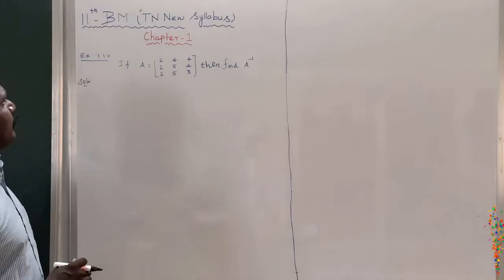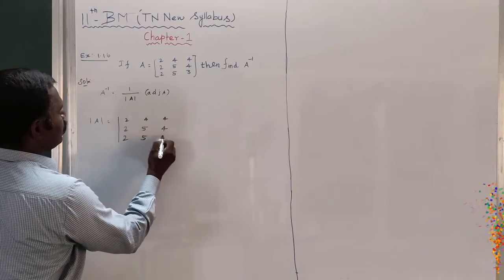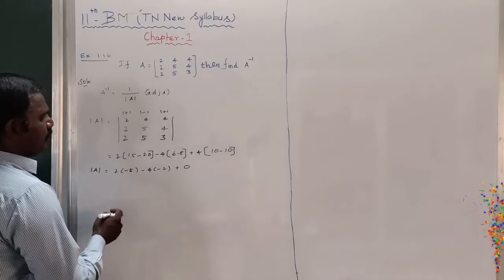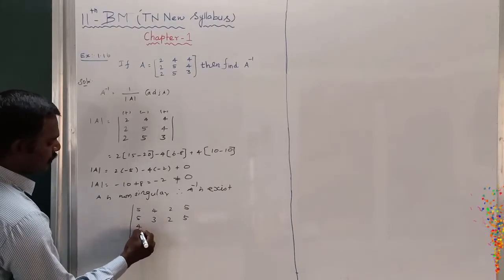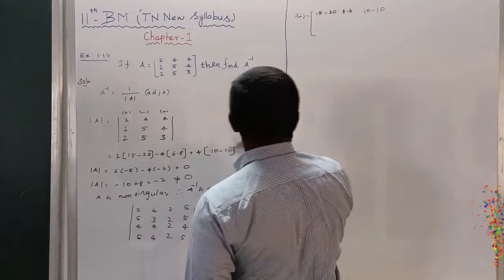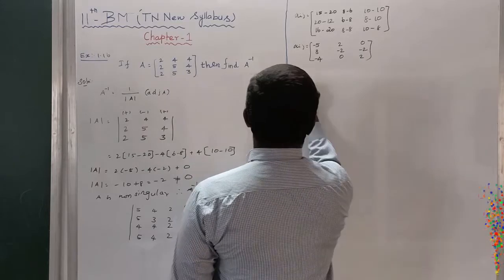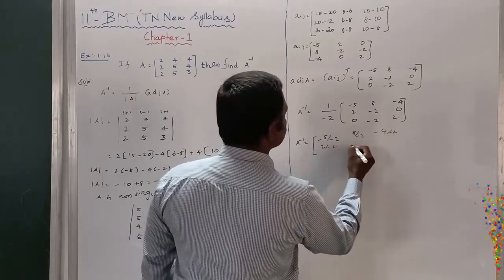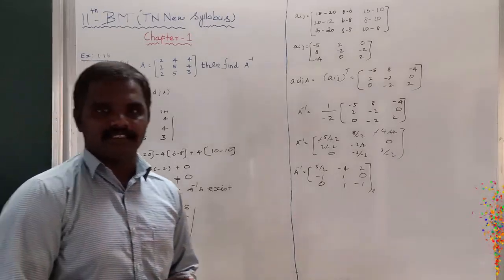EXAMPLE1.16 | MATRICES AND DETERMINANTS | 11 BUSINESS MATHEMATICS AND STATISTICS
S PRABHU.M.SC.,M.ED.,
PUGAZH HI TECH SMART CLASS TUITION CENTRE
SIRUVACHUR

S REVATHI.M.SC.,M.ED.,
SIRUVACHUR

       CODE: na552hm
12 MATHS ANY PROMBLES , ANY QUESTION NEED ,   SEND PAPER
11 BUSINESS MATHEMATICS AND STATISTICS